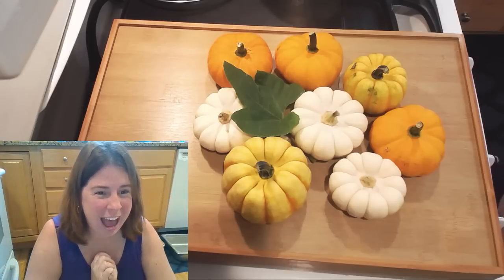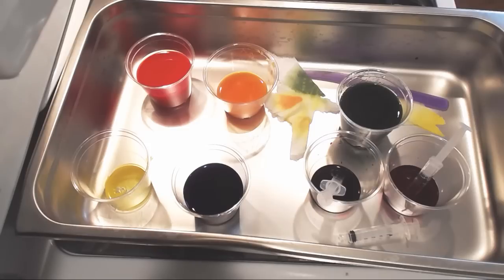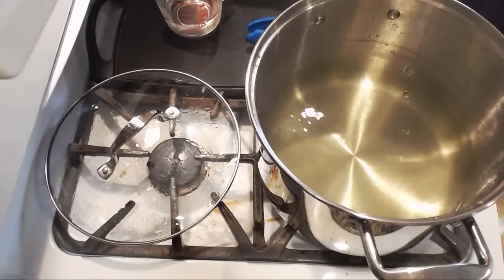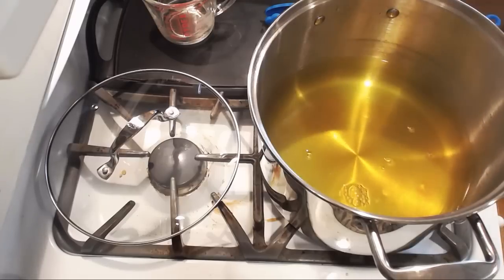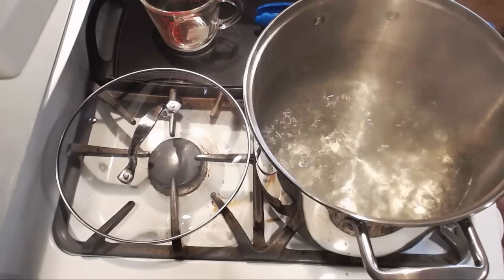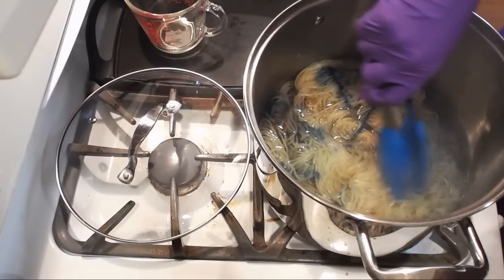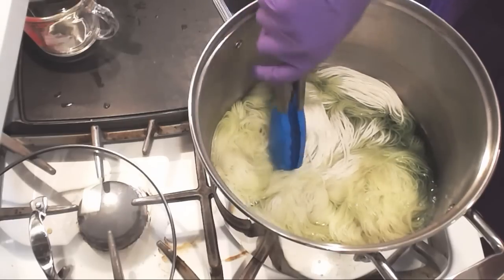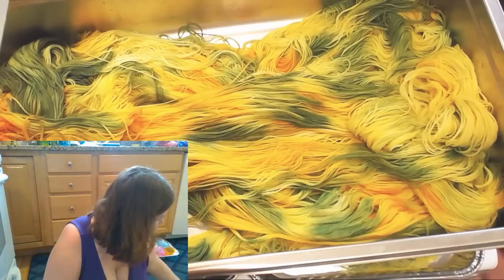Let's Dye Yarn, LIVE! Pumpkin Tree Inspiration